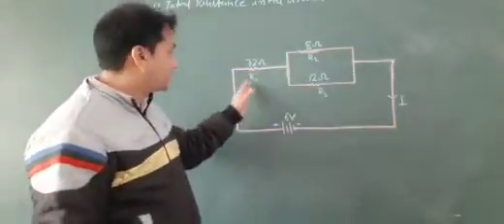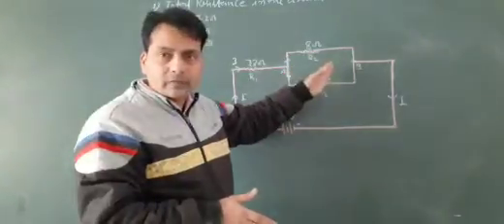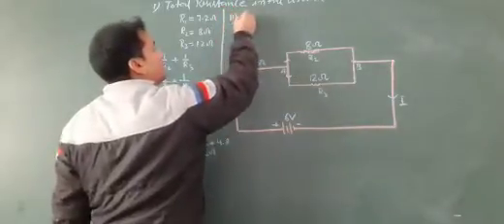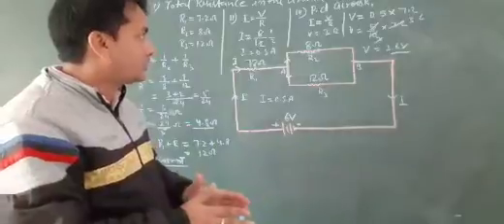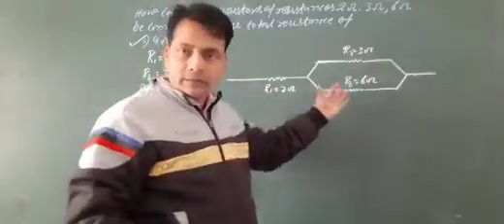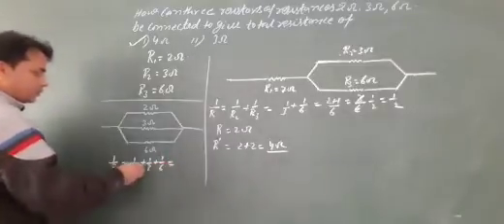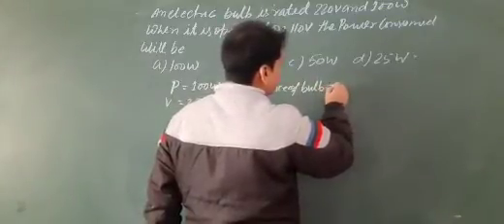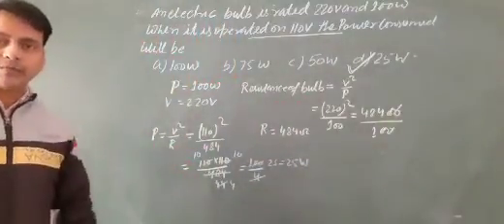numerical questions based on electricity